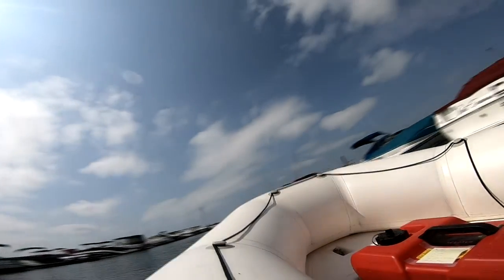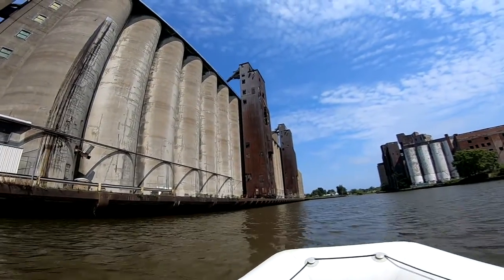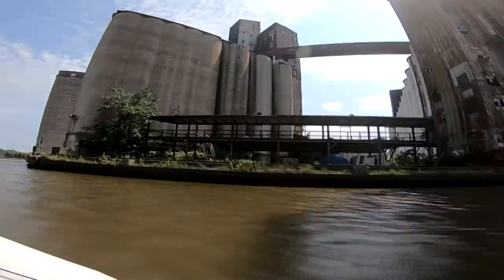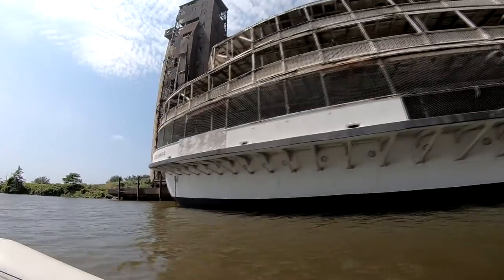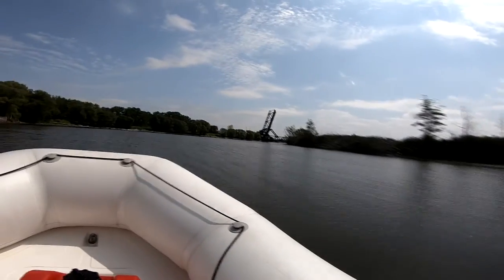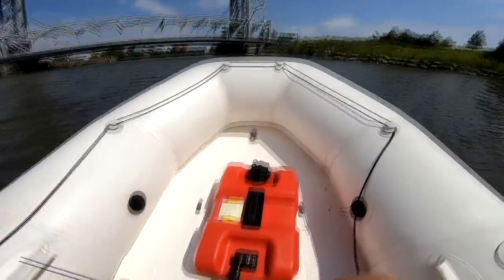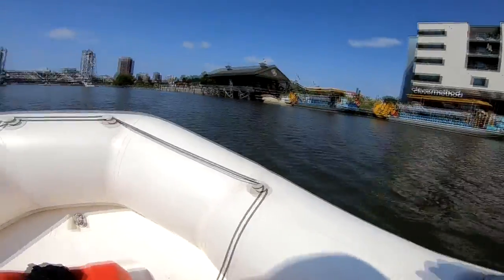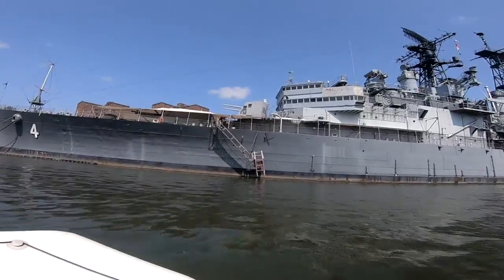Exploring the Buffalo River - Sailing SV Tutto Bene EP. 37 ™️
COPYRIGHT INFORMATION

The following video was filmed and edited under the Sailing SV Tutto Bene ™️Brand. The re-production of anything with in this video without written permissionis strictly prohibited. More information regarding rights of usage can be found on our